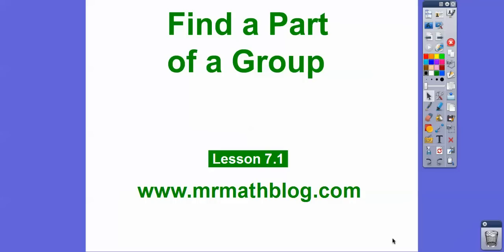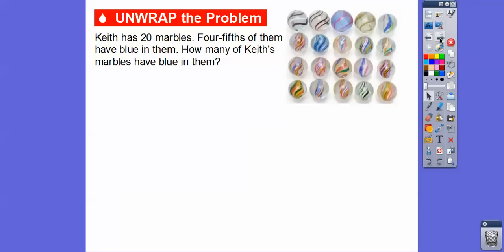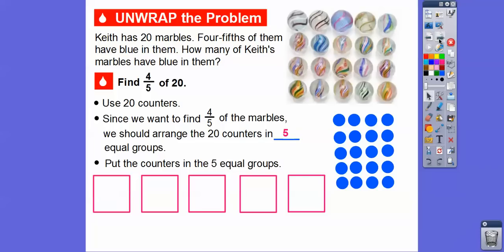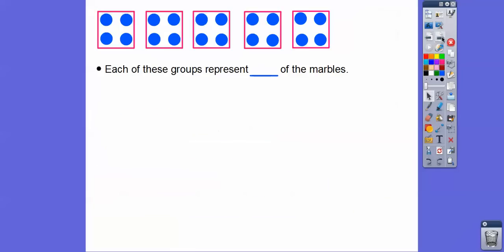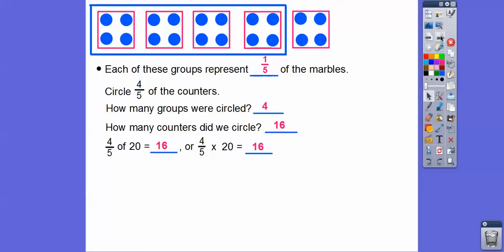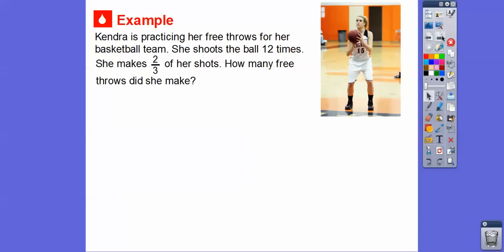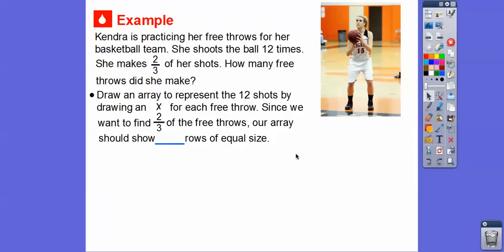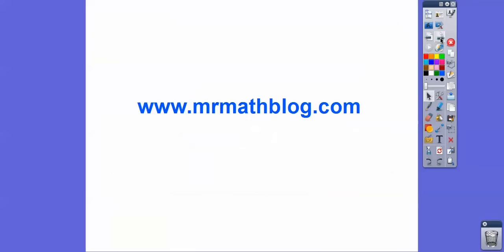Find a Part of a Group - Lesson 7.1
This lesson shows how to find a fractional part of a group. Fast-and-easy! :)